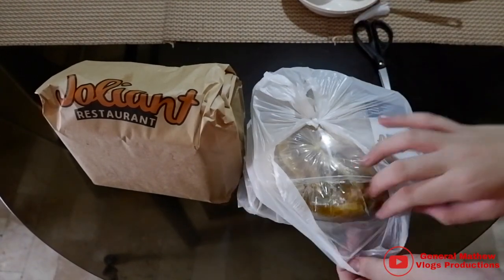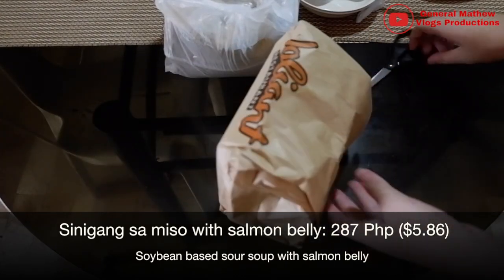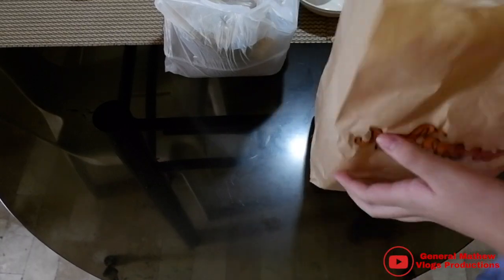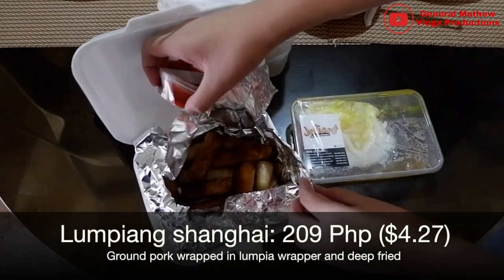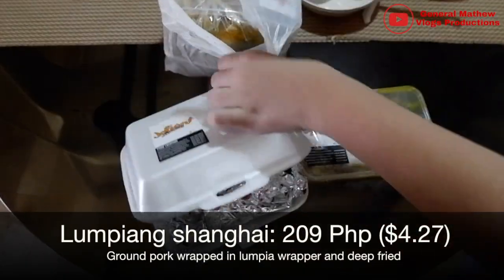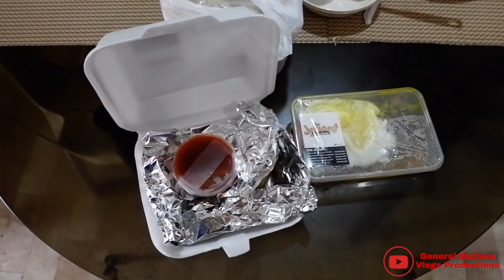Day 150 of Metro Manila Community Quarantine || Ordering Food from Joliant for Lunch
Camera used to record video: Fujifilm X-A10 with 16-50 kit lens
Program used to edit video: iMovie